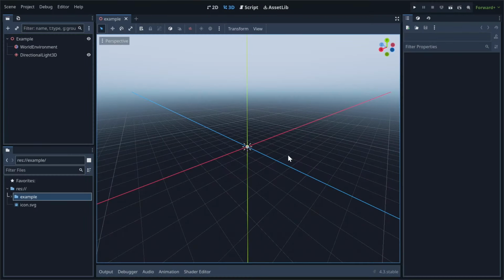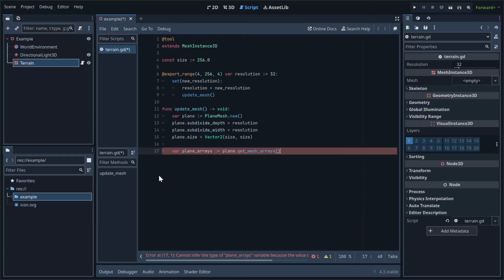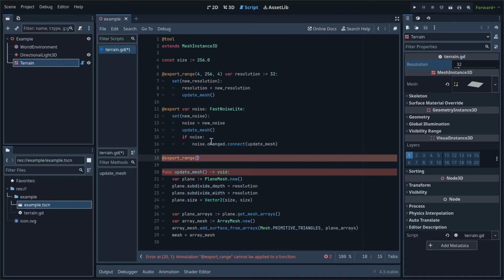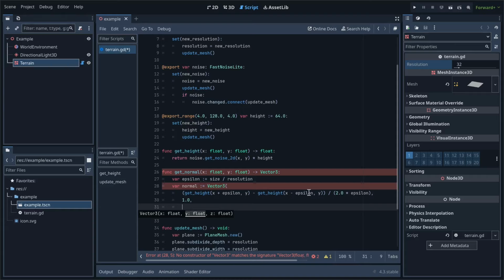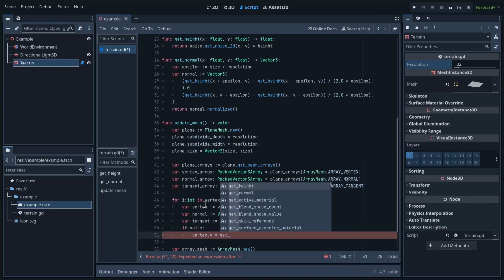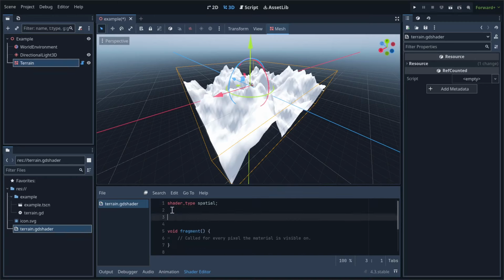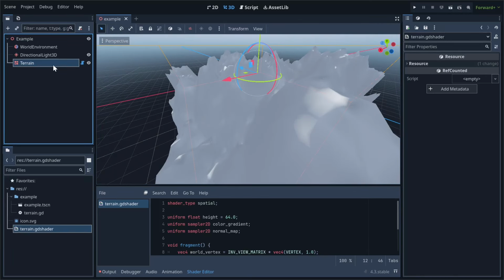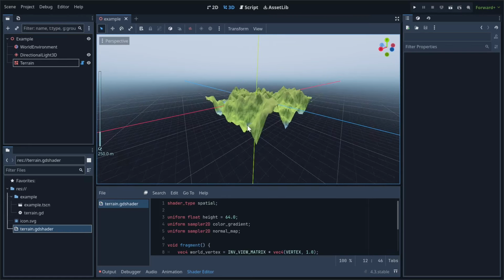How to Procedurally Generate Terrain - Using Godot Engine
Hello! This is a tutorial on how to procedurally generate 3d terrain in Godot 4. Here's a link to the git repository containing the project's source code